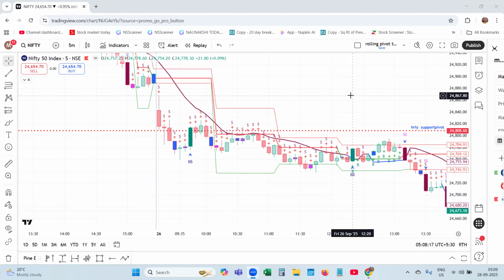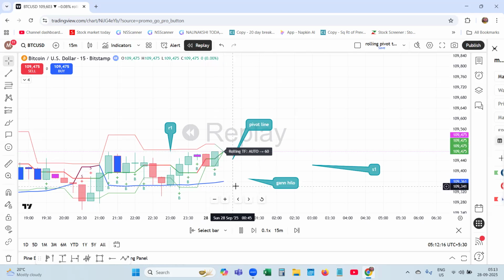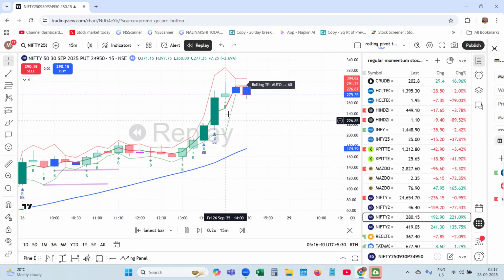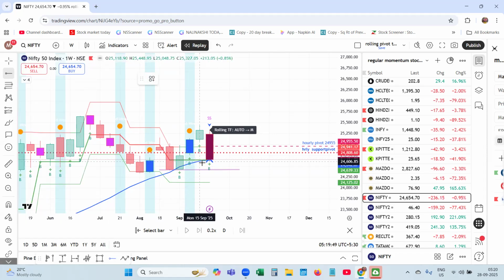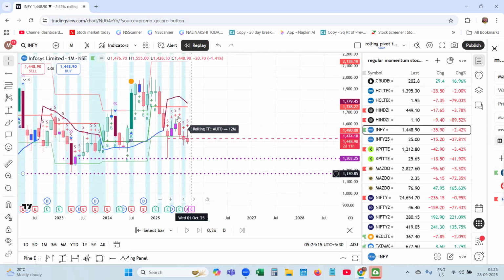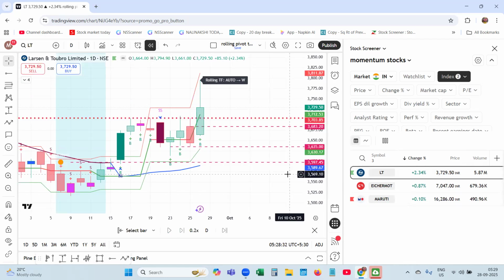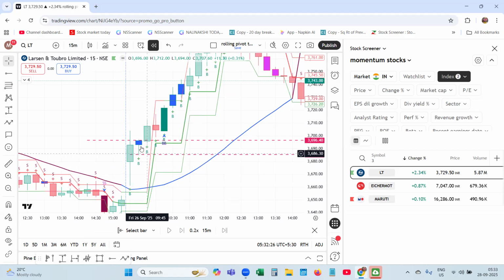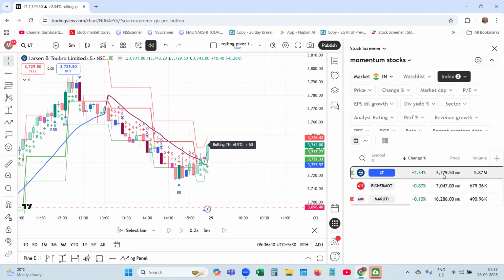“Secret to Staying in the Right Trade | Nifty Levels + Rolling Pivot Indicator”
Today’s analysis is based on VIX 11.42, where I calculated Nifty’s day high at 24802 and day low at 24,507. By studying the daily price pattern similarities and probabilities, I explain the likely market movement and how traders can plan their entries and exits.

Along with this, I demonstrate how my Rolling Pivot Dynamic Colour Change Indicator acts like a mentor in the live market, guiding traders to stay on the right side of the trade.

This tool helps remove confusion, highlights dynamic pivot levels, and changes colour in real time — giving traders confidence to manage trades without hesitation.

👉 If you want to purchase this indicator, details are in the pinned comment.

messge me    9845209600